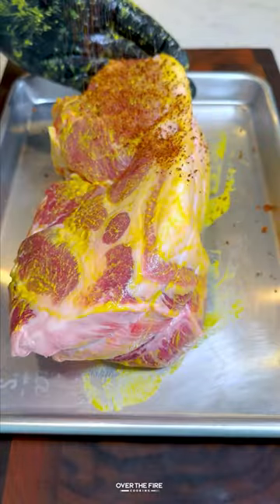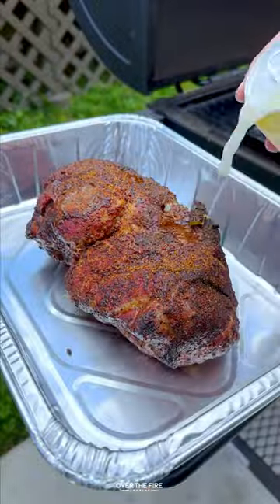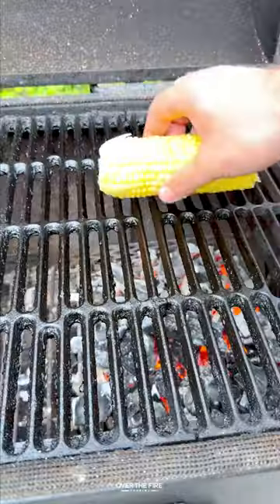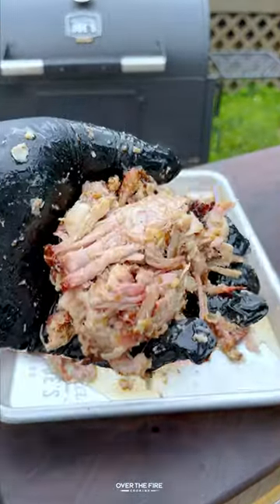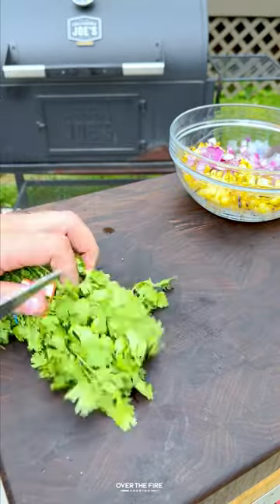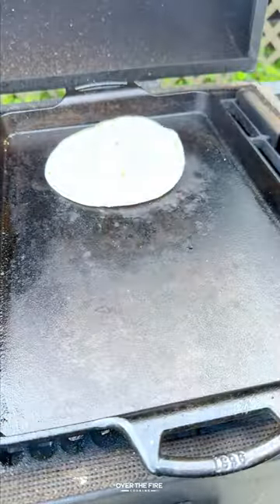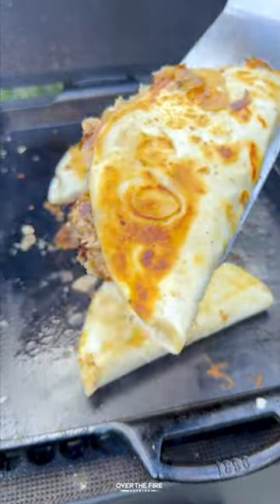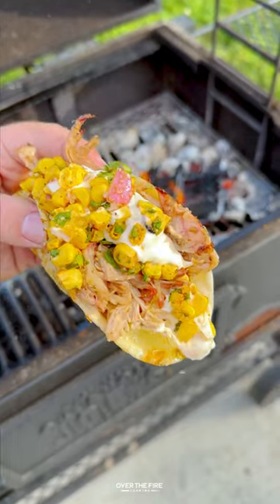Pulled Pork Elote Tacos Recipe | Over The Fire Cooking by Derek Wolf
Pulled Pork Elote Tacos 🌮🍖🌽🔥

These Pulled Pork Elote Tacos are out of this world in flavor. Saw @burnt_pellet_bbq make something similar, and I had to try it for myself. Smoked pork butt seasoned with my Smoked Chipotle Mezcal rub till tender. Make a corn salsa with an elote sauce and toasted up some tortillas with cheese. Add the pulled pork, corn and elote sauce on top and you have a winner. So fricken delicious! Recipe is on the blog linked in my bio. Cheers 🍻